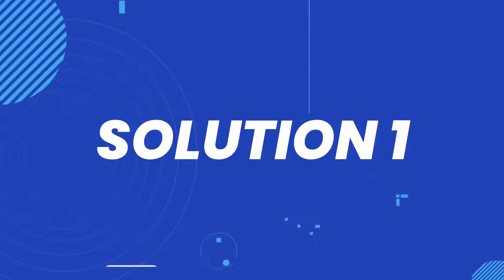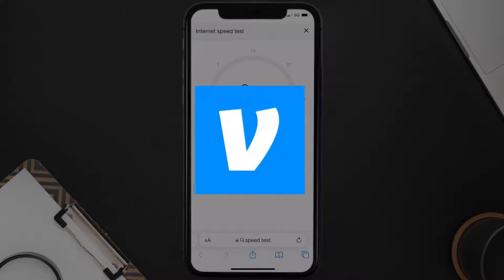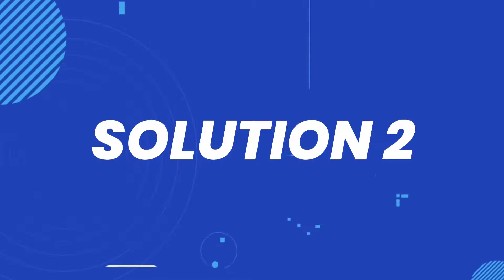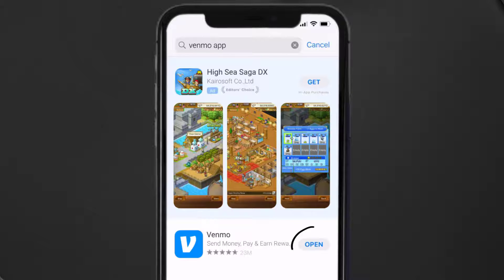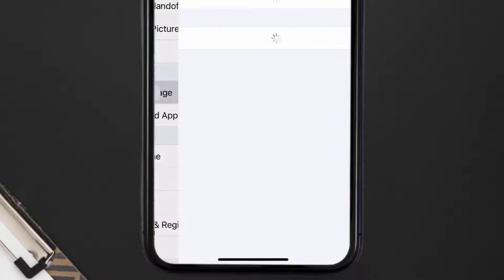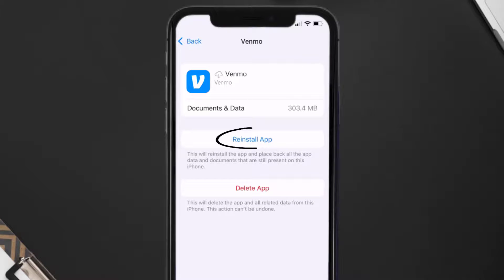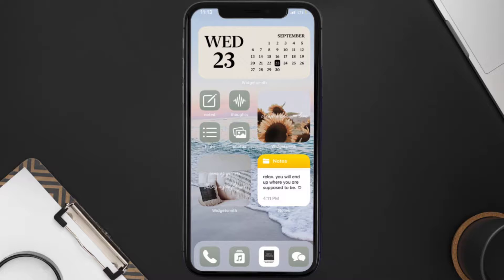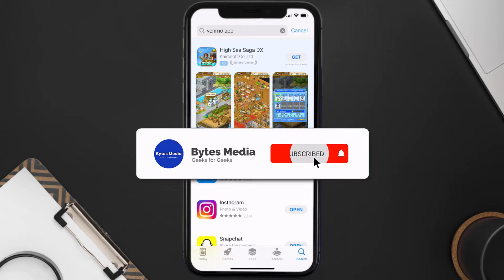Venmo App Error OAuth2: How to Fix Venmo App Error OAuth2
In this video, I'll show you How to Fix Venmo App Error OAuth2. This is the easiest and fastest way to Fix Venmo App Error OAuth2. Make sure you watch until the end of this video to find out How to Fix Venmo App Error OAuth2 on Android and iPhone. These methods work on Android as well as iOS 11, iOS 12, iOS 13, iOS 15 and iOS 16. Hope you enjoy!

Video Parts:
00:00 Intro: How to Fix Venmo App Error OAuth2
00:07 SOLUTION 1
00:36 SOLUTION 2
00:54 SOLUTION 3
01:23 SOLUTION 4
01:46 Outro: Ending

Topics Covered:
Bytes Media
how to
Venmo App Error OAuth2
oauth2 exception venmo fix
venmo oauth2 exception fix iphone
oauth2 exception: unauthorized action venmo android
oauth2 exception: unauthorized action venmo iphone
oauth2 exception unable to complete your request
venmo login
0auth2 exception venmo not working
oauth2 exception venmo reddit
Error OAuth2
Venmo App Error
OAuth2